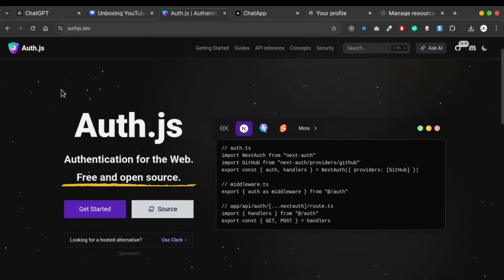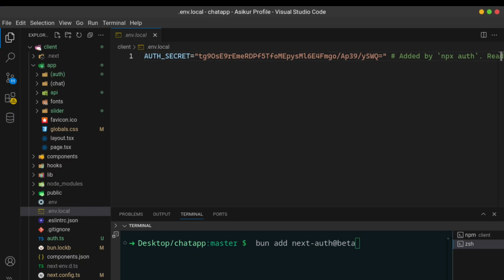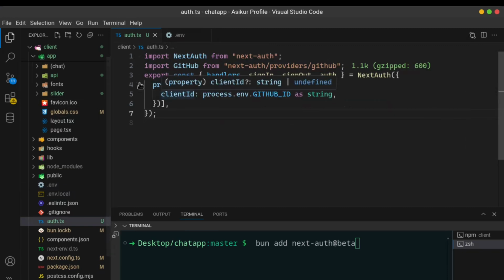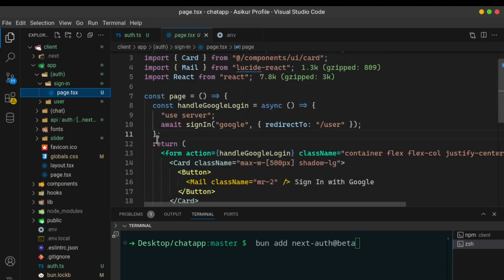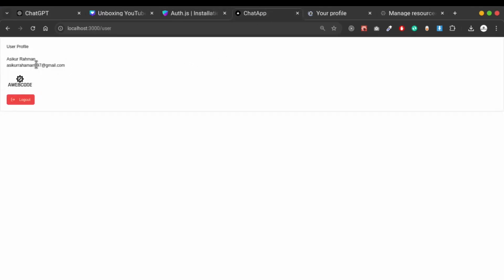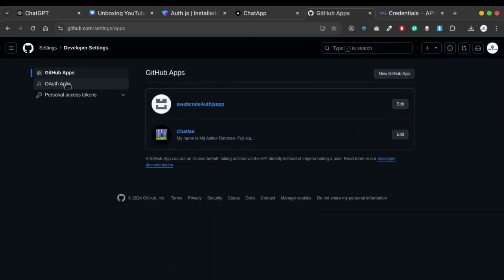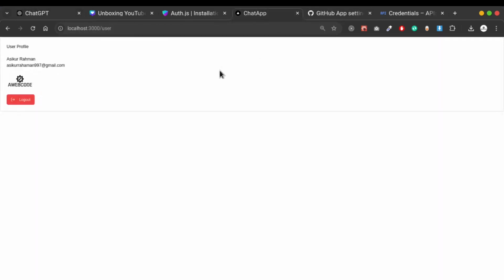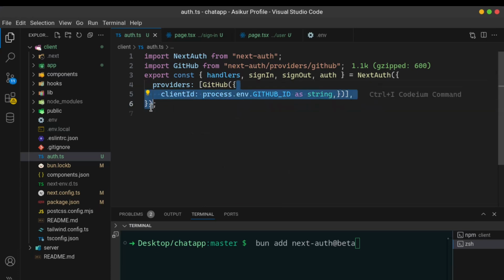Master Authentication for Next.js with authjs in 9 Minutes | Quick Guide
🚀 Learn Auth.js (formerly NextAuth.js) in just 9 minutes!

In this quick and concise tutorial, we'll cover everything you need to know about setting up authentication in your Next.js project using Auth.js, the most popular library for seamless and secure authentication.

Setting up Auth.js in a Next.js app.
Configuring OAuth providers like Google or GitHub.
Adding secure session handling.
Protecting pages with authentication middleware.
Customizing the authentication flow.
💡 Why Choose Auth.js?
Auth.js makes authentication in Next.js projects simple and scalable with support for OAuth, email, credentials, and more.

NextAuth.js tutorial
Auth.js in Next.js
Authentication with NextAuth
Next.js OAuth tutorial
Secure authentication in Next.js
Protect routes in Next.js
Next.js authentication with Google
📌 Chapters:
0:00 Introduction
0:30 What is Auth.js?
1:10 Setting up Next.js and Auth.js
2:30 Configuring a Github OAuth provider
5:00 Protecting pages with authentication
7:30 Customizing the Auth.js flow
8:30 Wrapping up